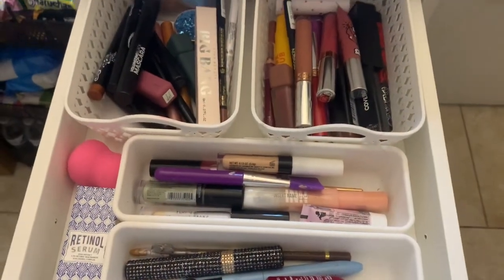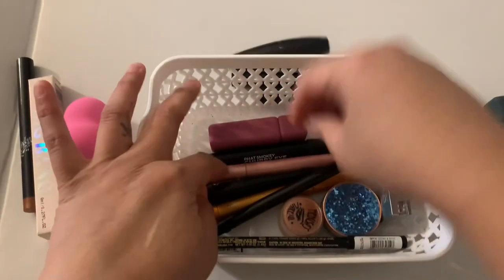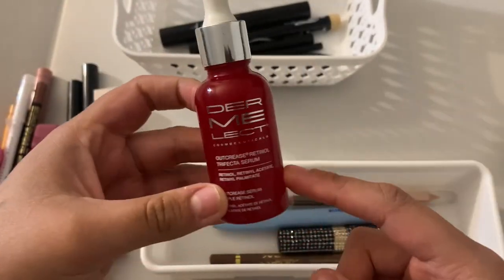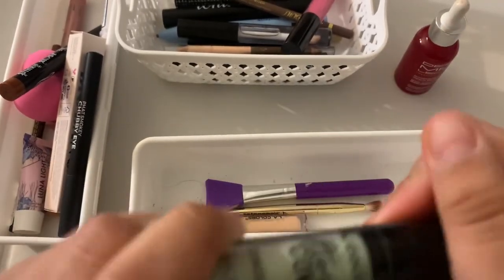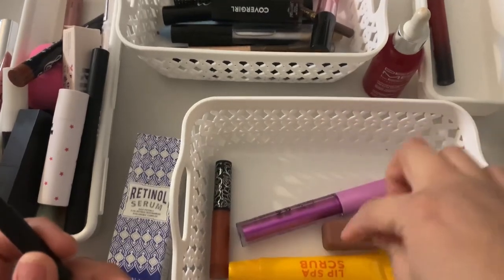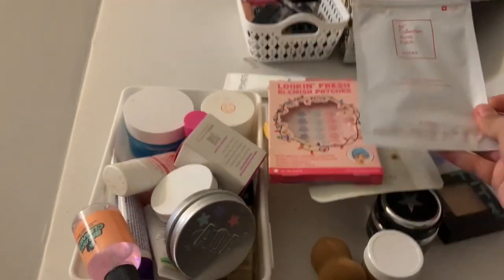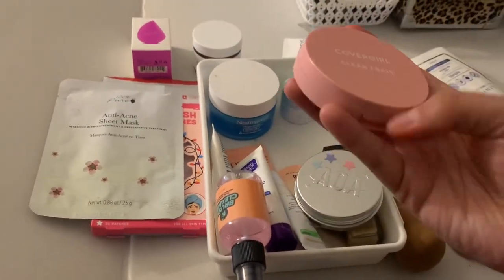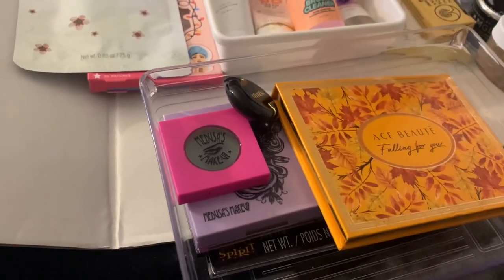Makeup Declutter | Journey to Minimalism